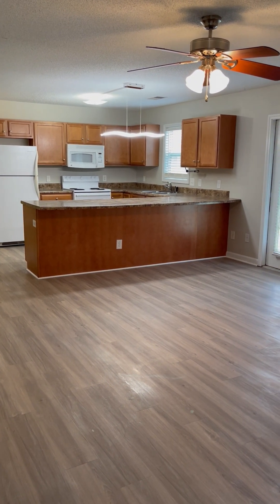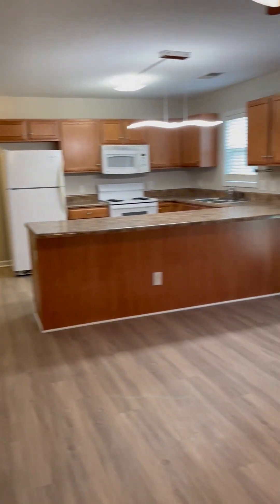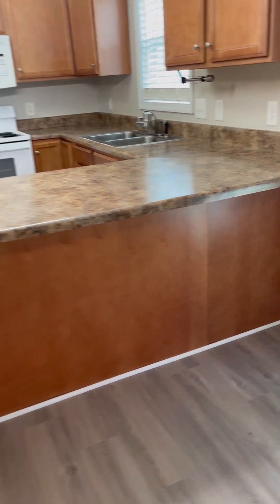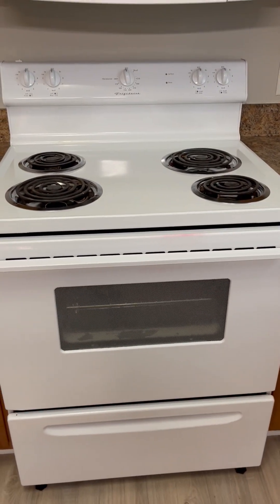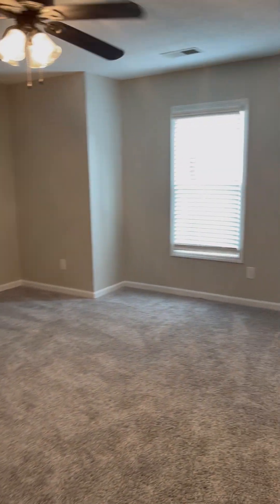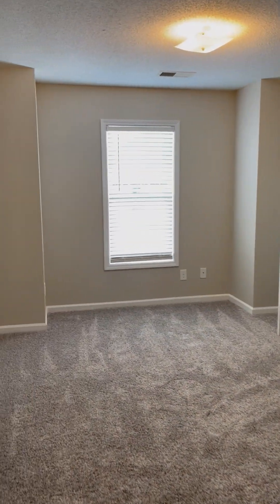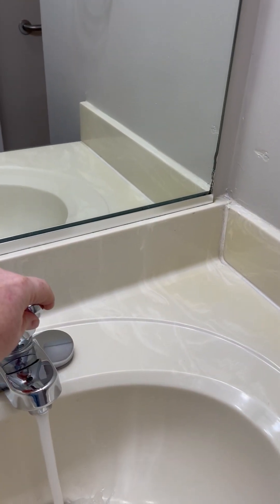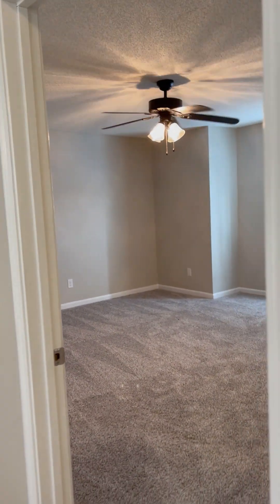Summers Run - 3 Bedroom | 2 Bath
Video Tour of our largest unit - A 1,280 sf, well equipped with all appliances, including dishwashers and built-in microwave.

This units offers extremely spacious kitchens with a lot of counter space, large bedrooms with an ensuite with walk-in closets.